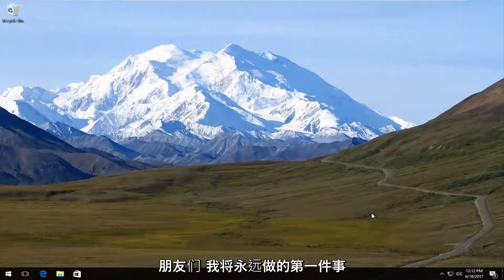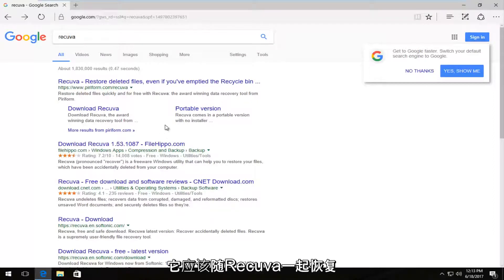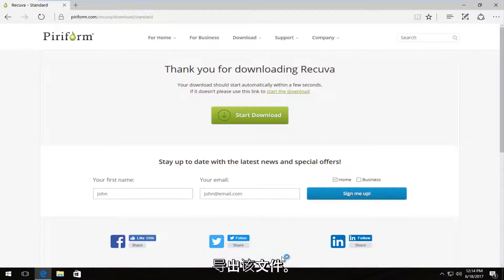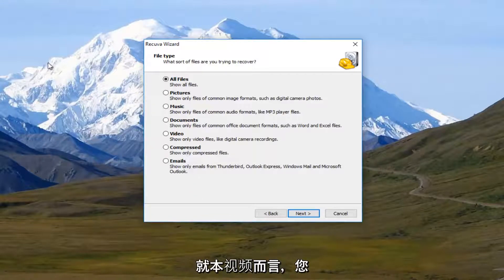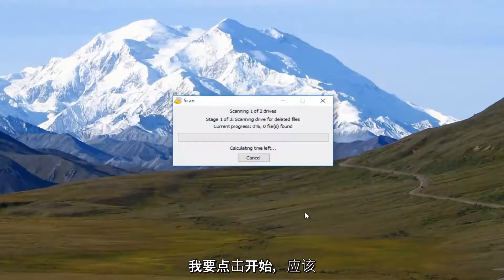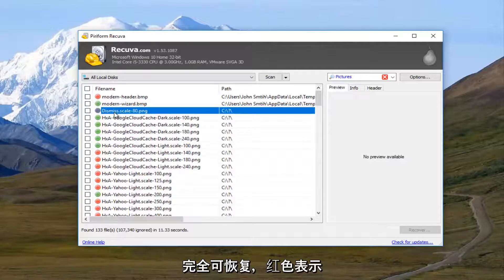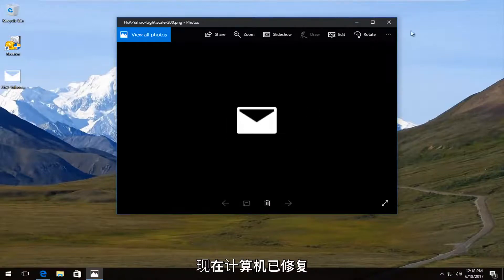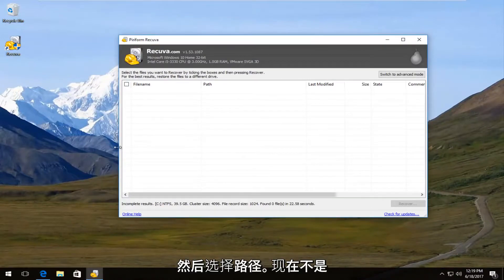如何在Windows 10/8/7上免费恢复永久删除的文件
如何免费从Windows设备恢复已删除的文件，如文档和照片。

收录说明：
不小心删除了重要文件？计算机崩溃后丢失的文件？没问题-Recuva可以从Windows计算机，回收站，数码相机卡或MP3播放器中恢复文件！

Recuva可以恢复您丢失的图片，音乐，文档，视频，电子邮件或其他任何文件类型。它可以从您拥有的任何可重写媒体中恢复：存储卡，外部硬盘驱动器，USB记忆棒等等！

与大多数文件恢复工具不同，Recuva可以从损坏或新格式化的驱动器中恢复文件。更大的灵活性意味着更大的恢复机会。

有时您想要永久删除文件。 Recuva的安全覆盖功能使用行业和军事标准的删除技术来确保您的文件保持删除状态。

本教程适用于运行Windows 10，Windows 8 / 8.1，Windows 7操作系统的计算机，笔记本电脑，台式机和平板电脑，适用于所有主要计算机制造商（戴尔，惠普，宏cer，华硕，东芝，联想，三星）